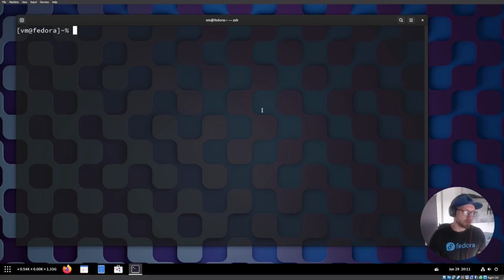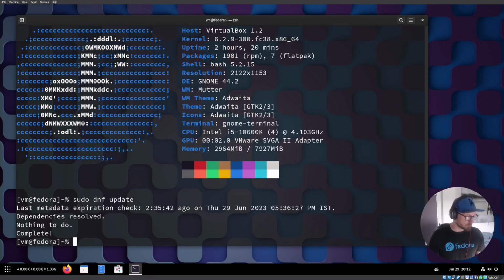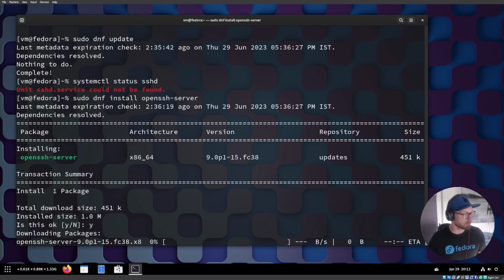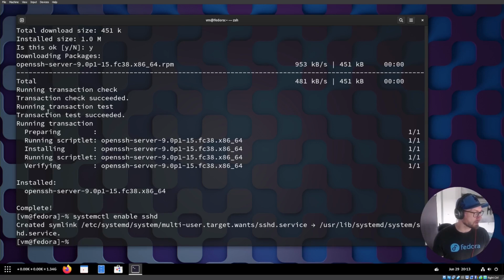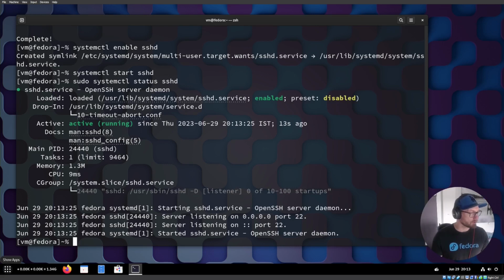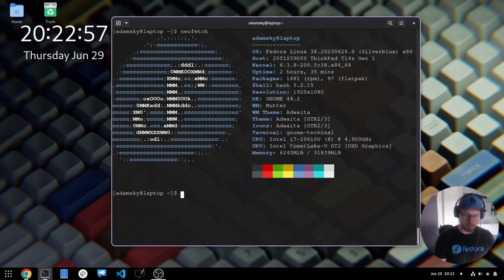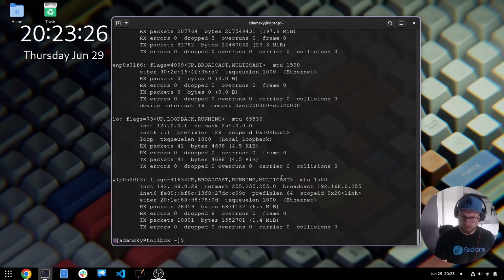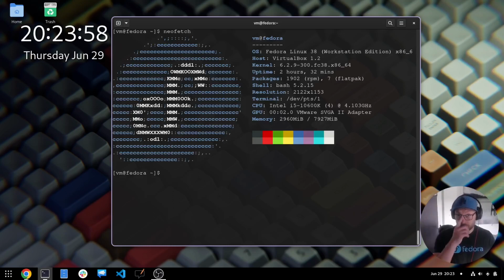How to remotely connect via ssh to another Fedora machine - sshd server installation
I recently created another Fedora 38 Workstation vm virtualmachine. Since I mostly control vm's through the terminal ssh I decided to record a quick video on how it's done. Here connecting from Fedora Silverblue Linux to Fedora 38 workstation.